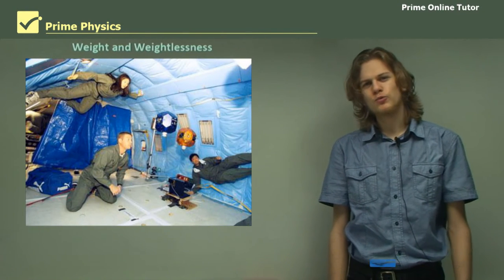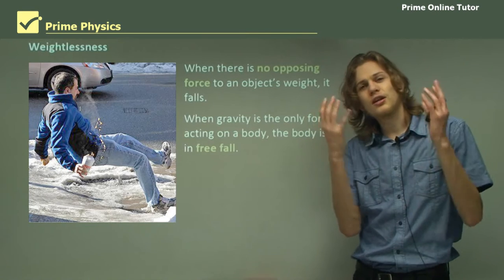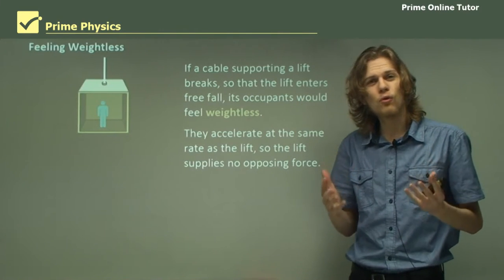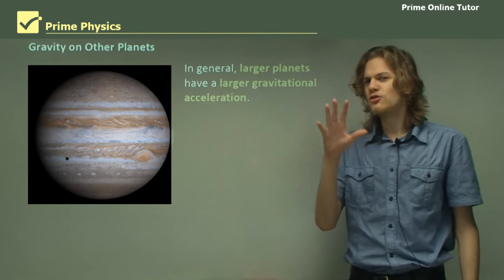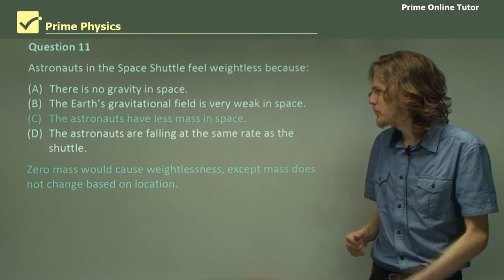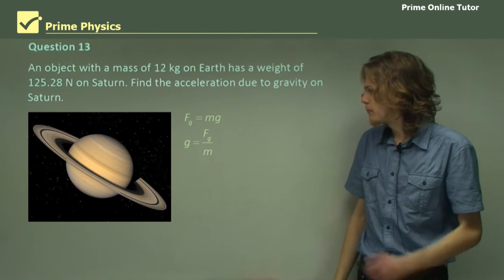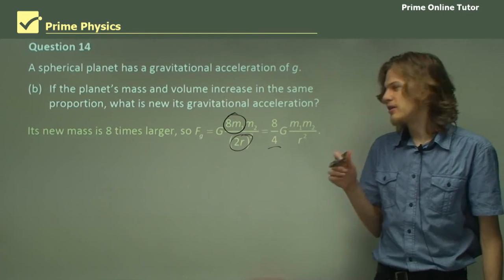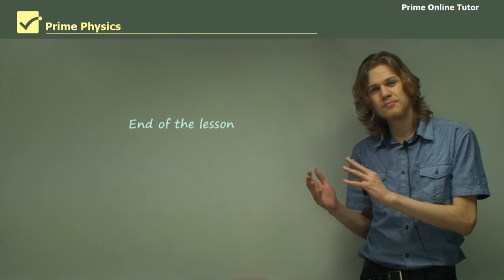💯 The Weight and Weightlessness Explained with Fair Examples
The weight of an object is defined as the force the object exerts due to gravity. Because the weight is equal to the force due to the exertion of gravity, we can use Newton's law to calculate the weight of a body of mass m on the surface of a planet.

Thus if we know the mass and radius of a planet, the acceleration due to gravity on the planet's surface can be calculated. If two planets had the same radius, the acceleration due to gravity would be greater on the more massive planet. But if two planets had the same mass, the planet with the smaller radius would have the greater acceleration due to gravity.

Weight is always directed towards the Earth's centre and is seen as ‘vertically downwards’ by someone standing near the mass. As shown below, it is a matter of frame of reference (Sydney's latitude is 34).

Both parties in the following illustration say, ‘It's accelerating...’, and so they are, at 9.8 m s-2 in the direction of the gravitational force. The size of this acceleration is denoted by g, so that g   9.8 m s-2 downwards. The body is in ‘free fall’ in the middle figure, meaning that the gravitational force is the net force on the body-any air resistance is small enough to be ignored.

Everything with mass has a gravitational field. The Sun and all the planets orbiting it have gravitational fields, and so do many satellites orbiting those planets. The gravitational field near the surface of a star or planet depends on its mass. The weight of a body of a given mass is not constant. It depends on where the body is situated concerning the star, planet or satellite gravitationally attracting it.

For example, the Earth's mass is approximately kg and Jupiter’s is about kg, which is around 318 times the Earth’s mass. However, the weight of a body near the surface of Jupiter is only 2.64 times the weight of a body of the same mass near the surface of the Earth. How come?

What is not taken into account is the relative radii of the planets. The radius of Jupiter is about 11.2 times that of the Earth, so the body is farther from the centre of Jupiter than it is from the centre of the Earth. But there is a discrepancy here. You would expect the weight near Jupiter to be 318 times that near-Earth, to allow for mass differences, divided by 11.2 to allow for the difference in radii, giving a factor of around 29.4 (which is not 2.64). So what is wrong?

The inverse square law was not considered, which applies to many fields of influence, including magnetic fields. So the correction allowing for the difference in radii should be 11.22, or just over 125. Applying this to 318 gives a factor of 2.54, which isn't bad when you consider the approximations we've used.

A free-body situated some distance from the Earth experiences a smaller gravitational attraction and, consequently, its acceleration due to gravity is less than g. If it falls towards the Earth, not only will it speed up but its acceleration and weight will also increase.
A weight near the surfaces of other planets
The weight of a body depends on:
• the mass of the planet (or satellite) gravitationally attracting it
• how far it is from the centre of that planet (or satellite) – on the surface, this will be the planet’s (or satellite’s) radius – governed by inverse square law.